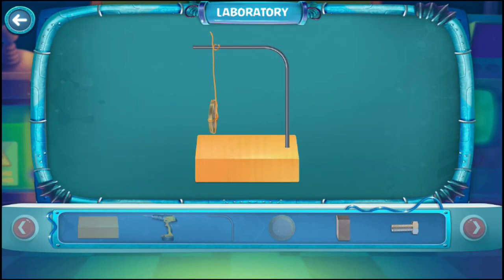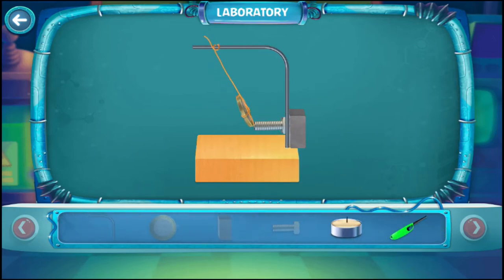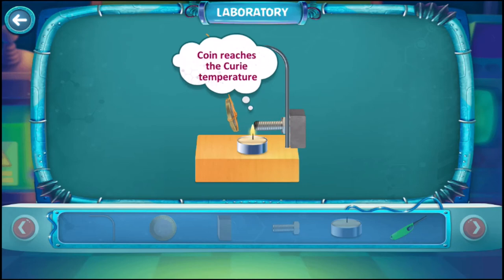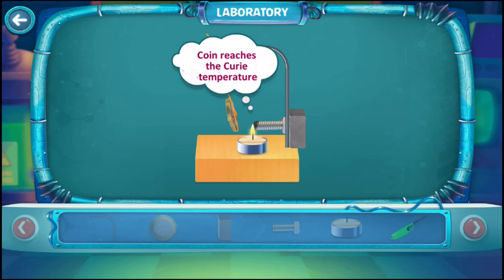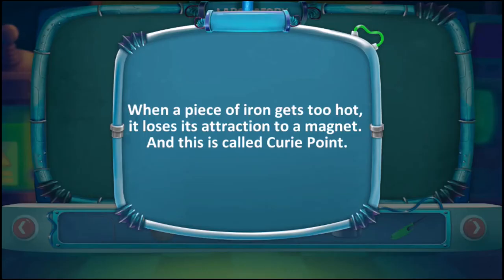Making a coin reach to its Curie Point.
When a 3piece of iron gets too
it loses its attraction to a magnet.
And this is called Curie Point.
Making a coin reach to
its Curie Point. 👉🏻